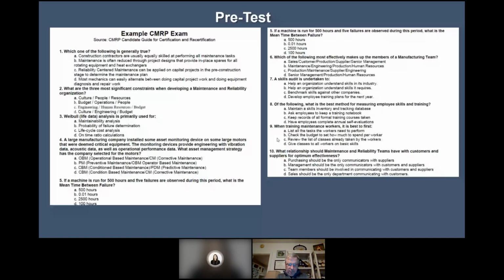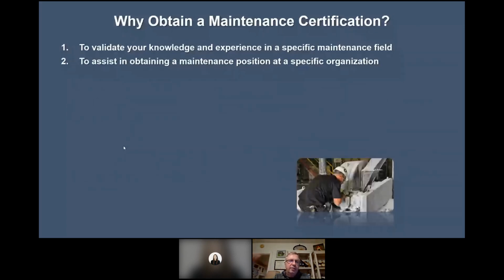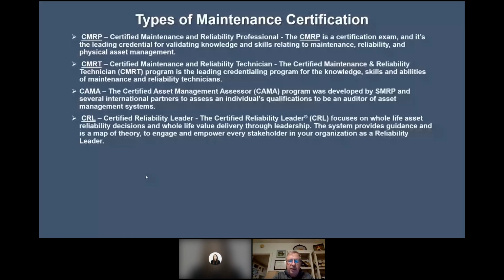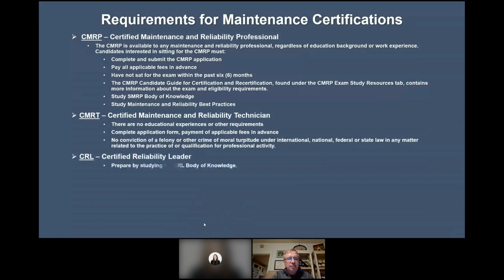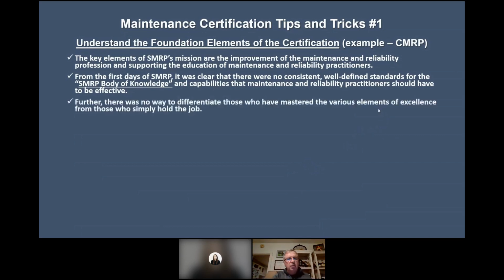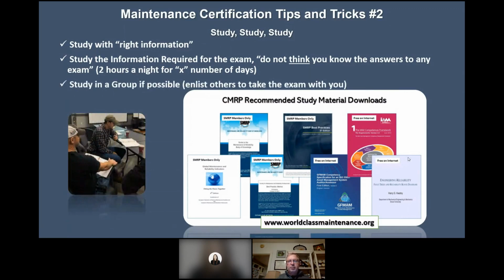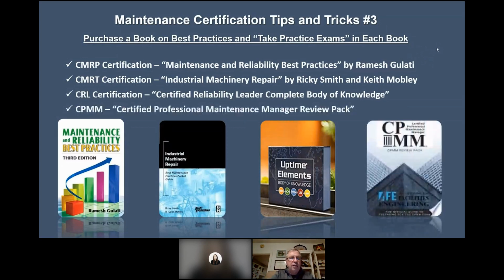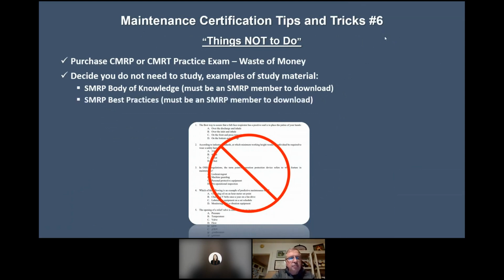TMCC Replay (2021) - Preparing for Maintenance Certifications Tips & Tricks